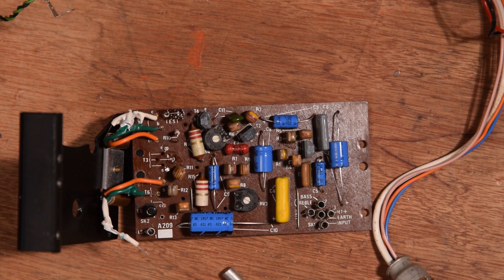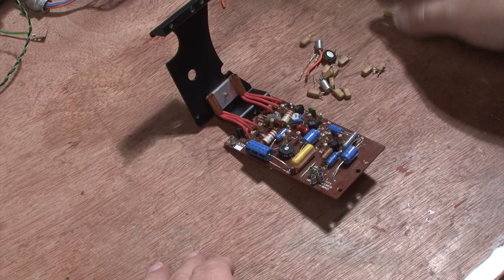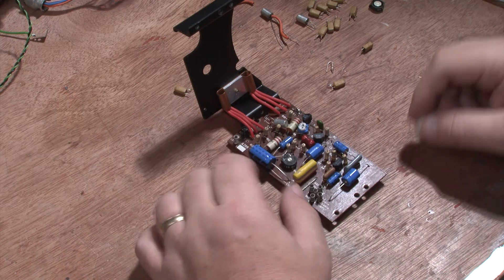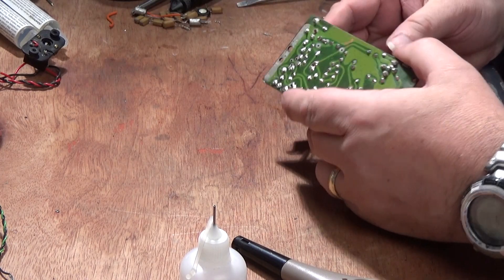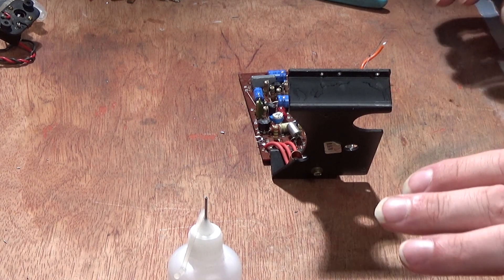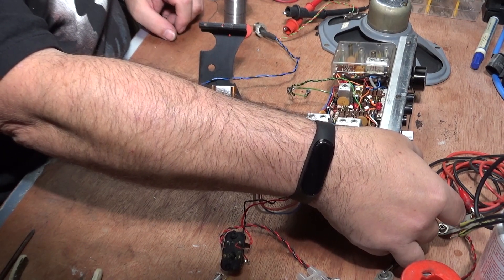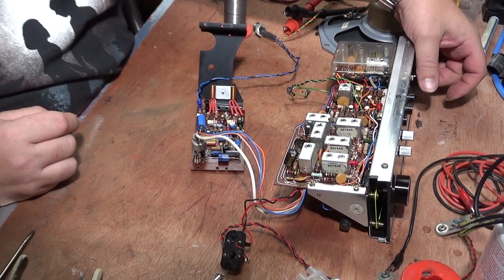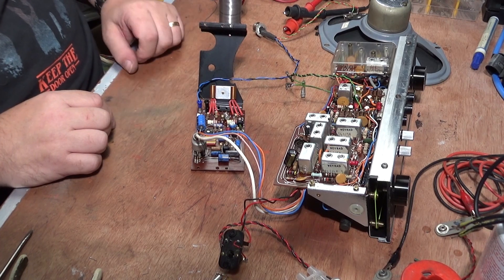Hacker Hunter RP38A : Transistor Radio Repair : Amplifier Board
The Hunter is a vintage transistor radio released by Hacker in 1970. Does this transistor radio need a repair? In this video I have to repair the amplifier board because it smoked itself while being tested for the first time. The amplifier board is the A209 which is very similar to the one used in the Hacker Sovereign 2. Due errors in the manual and the poor condition of the components lots of magic smoke was released so I test every component individually on the amplifier board, replace the dodgy ones and put it back together. I re-install magic smoke and  test it.